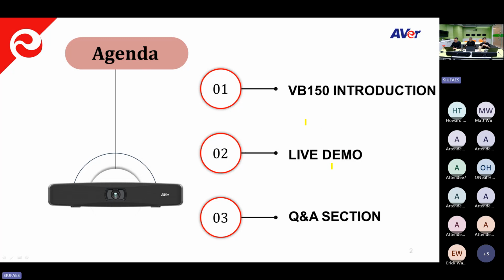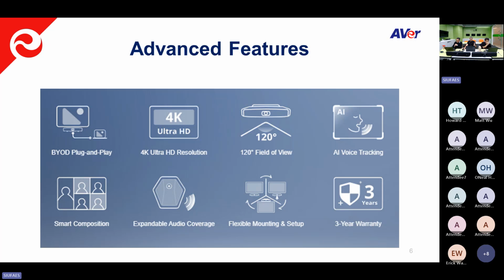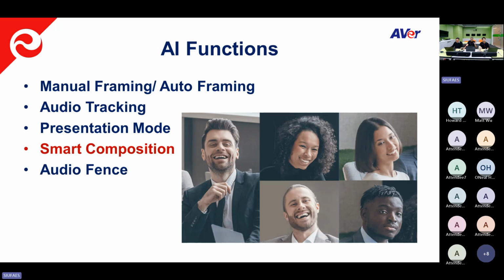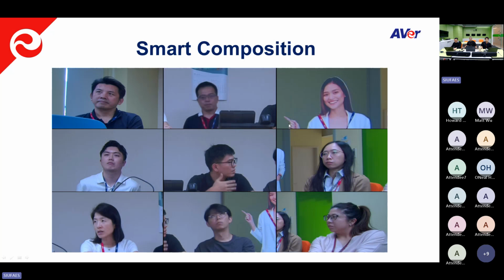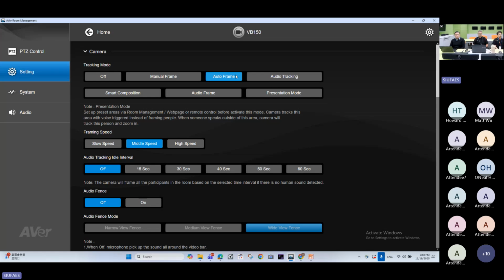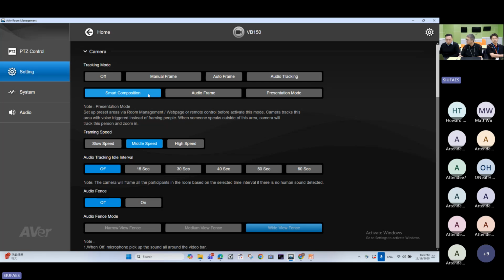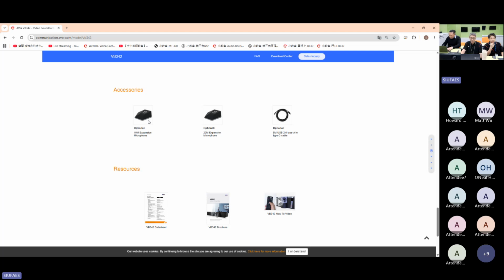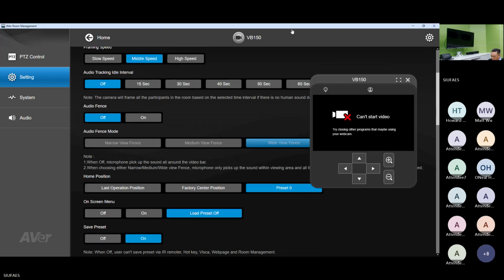VB150 Product Webinar 20251119